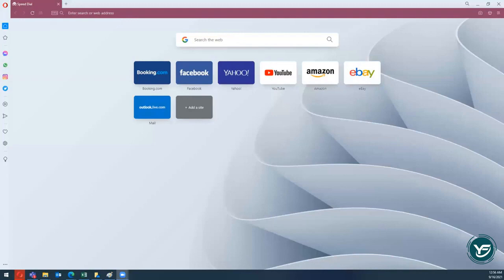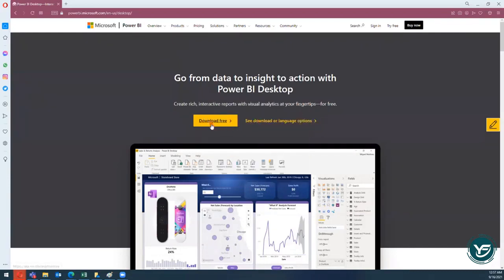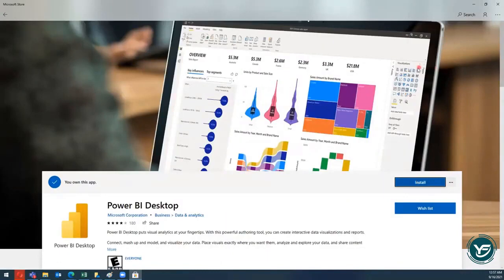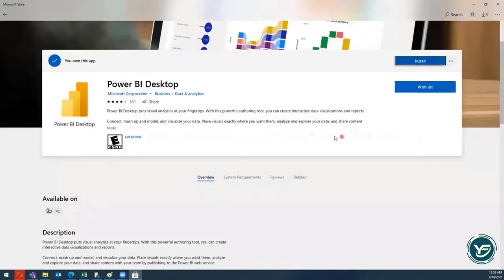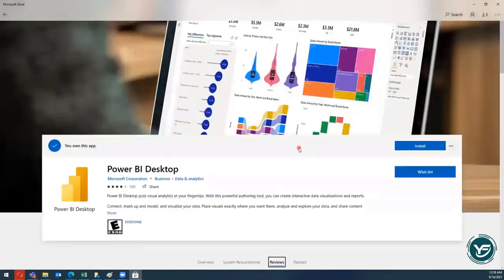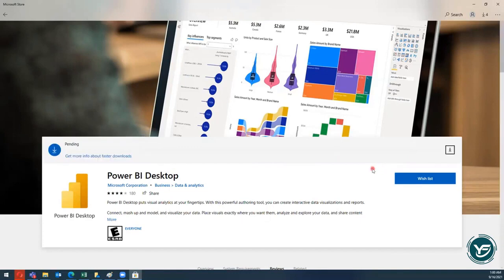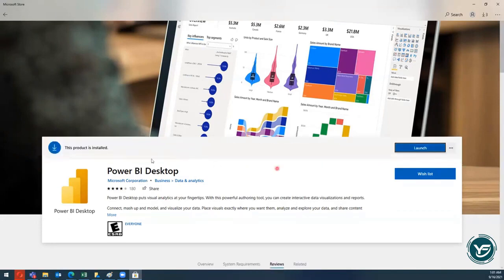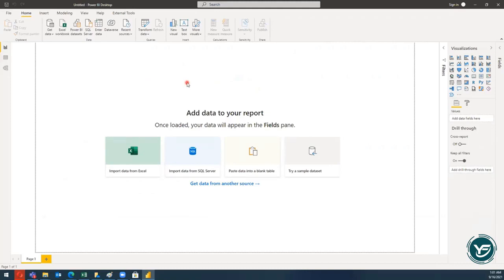How to Download and Install Power BI Desktop free | Step by Step Guide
In this Power BI video, we are going to see, how to download and Install power bi desktop for free on window, step by step guide about how to install power bi desktop on window 7, 8, 10.